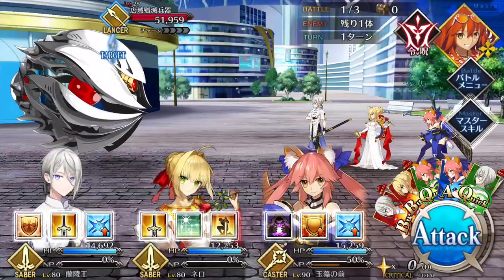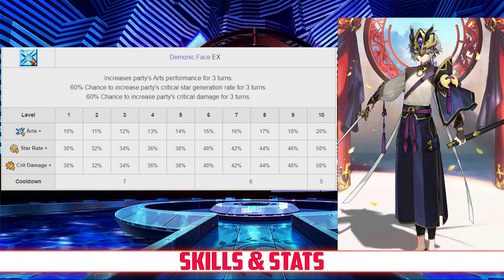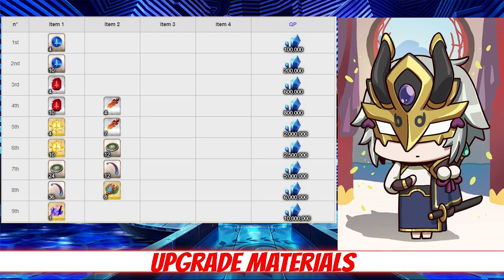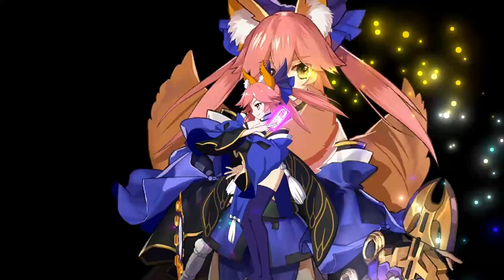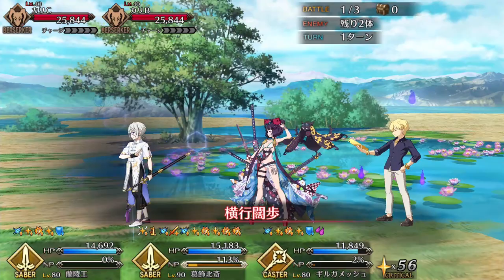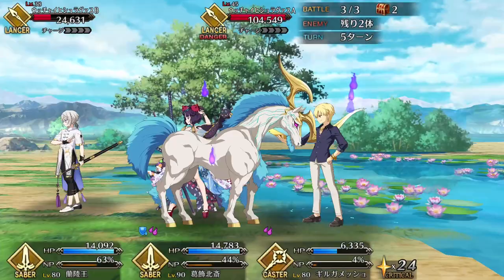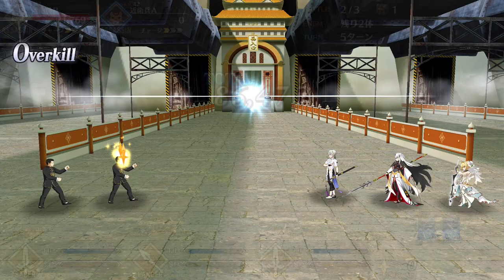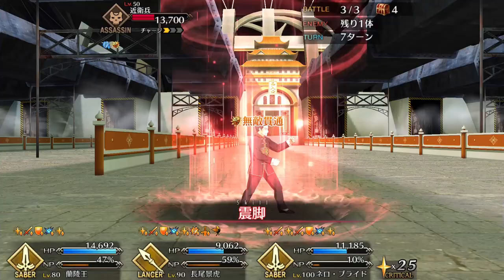FGO Servant Spotlight: Lanling Wang Analysis, Guide and Tips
There's a new support in town, but is he good enough to standup to Mash and Caster Gil?

00:00 - Introduction
00:29 - Stats, Skills, and Deck
03:53 - Analysis
07:00  - Skill Leveling
09:37 - Team Comp
10:50 - CE & CC Recommendations
11:56 - Final Thoughts
12:33 - Grade
12:54 - Outro